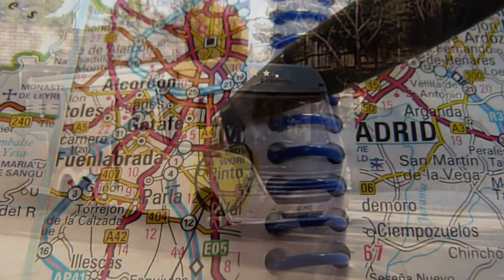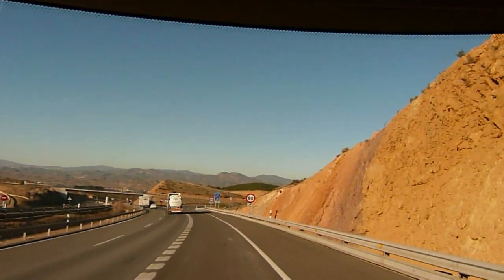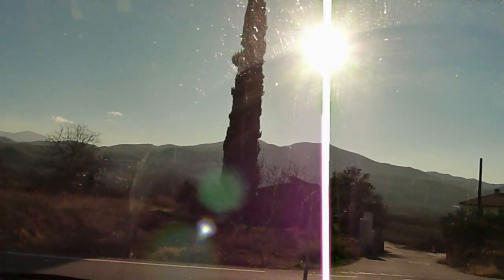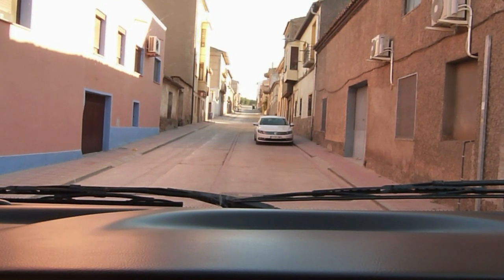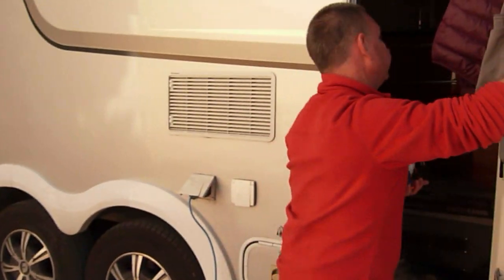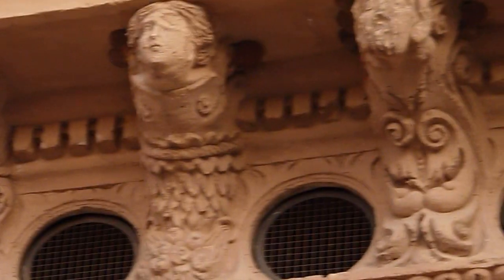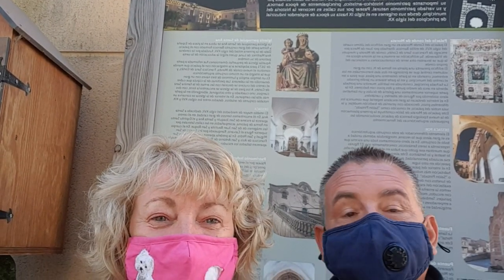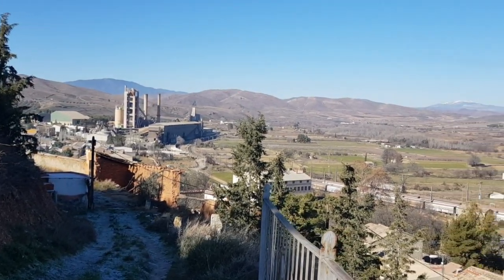ARCH TO AIRE WHAT A NIGHTMARE!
After leaving Pinto/Madrid we headed onto Zaragoza but took a detour to a town called Morata de la Jalon, Aragon, Spain, it was literally hit or miss if we were going to make it to the park up.